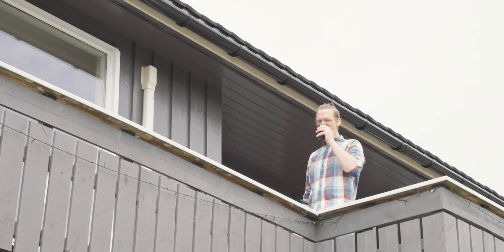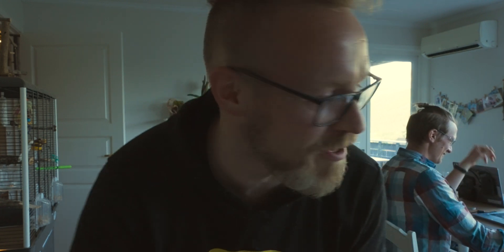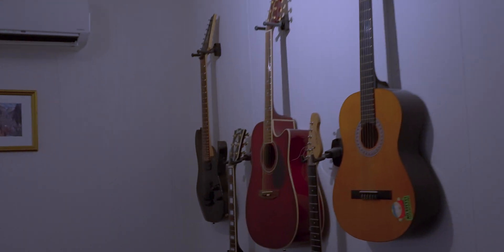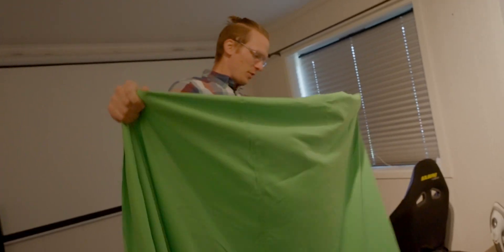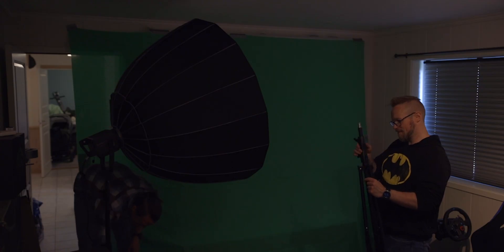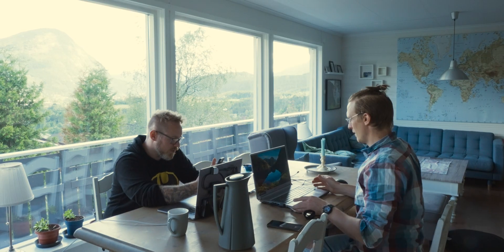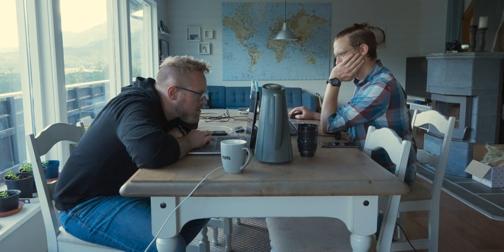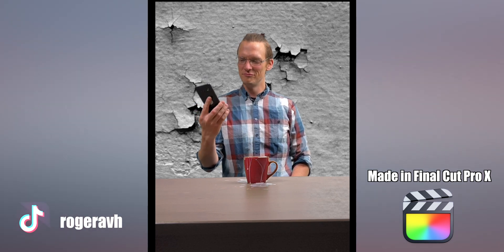Recreating a video effect - Final Cut Pro X vs Adobe After Effects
Recreating a video effect together with Jan Morten Dvergsdal, - Final Cut Pro X vs Adobe After Effects

Me and Jan Morten tried to recreate a video effect we saw on YouTube, me using Final Cut Pro and Jan Morten using Adobe After Effects.

Watch the video to see how it turned out 😊

Cameras:
Canon EOS M50

Sony A7SIII

Adapters:
EF to RF adapter

Drone:
DJI Mavic Air 2 Fly More Combo

Microphones:
Deity Pocket Wireless Microphone Kit WHITE

Lights:
ULANZI VL49 2000mAh LED Video Light

Godox ML60
NP-F970 batteries

Phone:
Apple iPhone 12 Pro Max (128GB) - Pacific Blue

Memory cards:
Sandisk Extreme PRO UHS-I 128GB

Tripods:
PGYTech Mantispod Pro